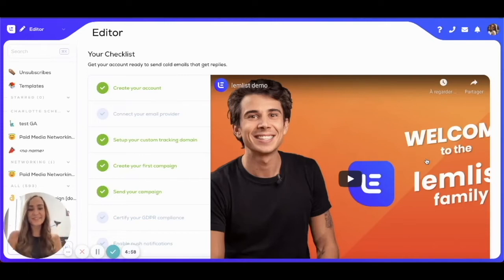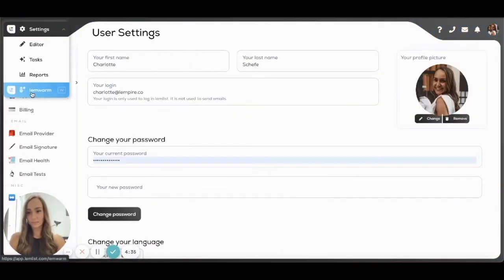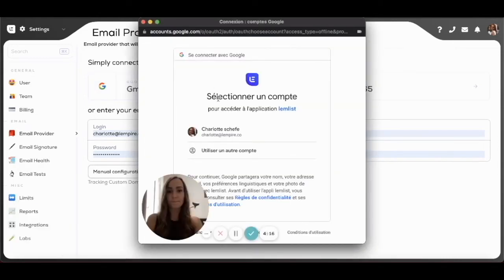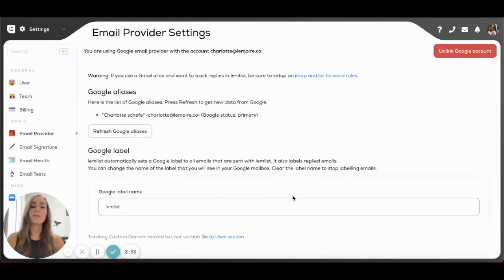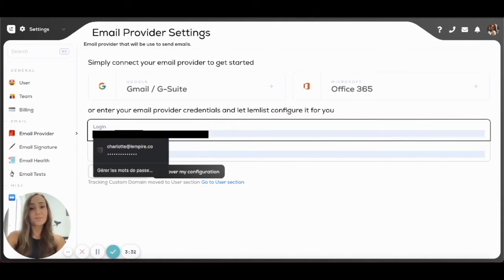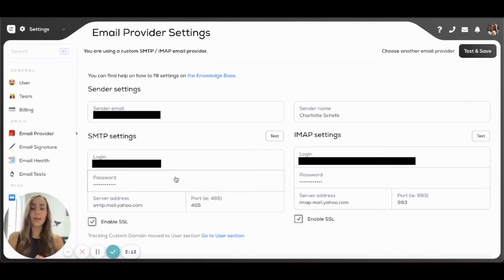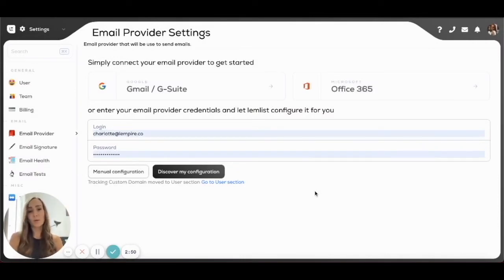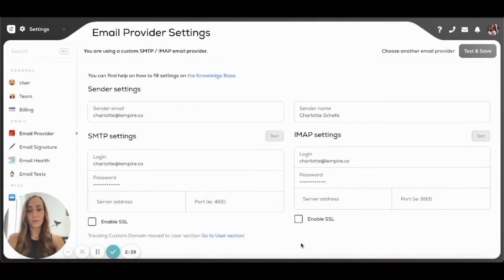How to Connect your Email Provider on lemlist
Welcome to lemlist! In this video, Charlotte is going to walk you through the process of connecting your email provider in the lemlist app.